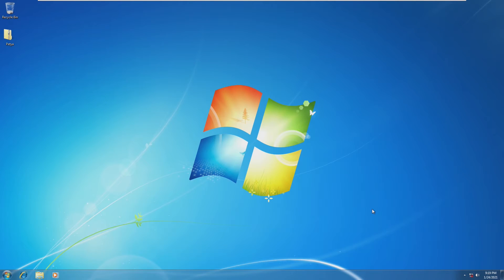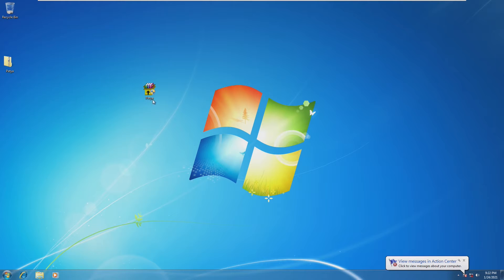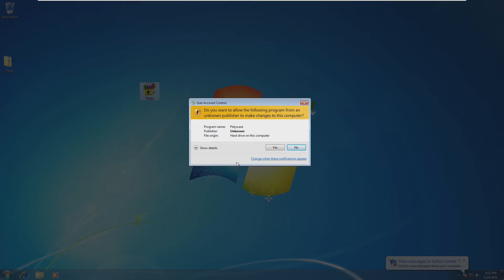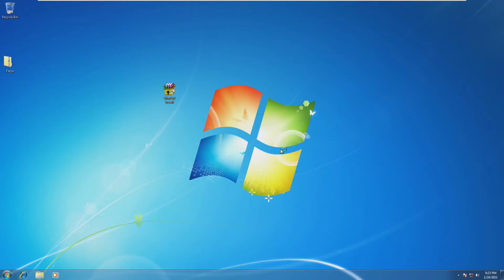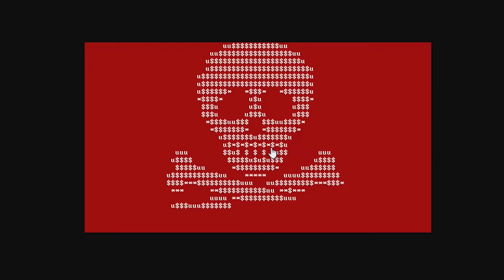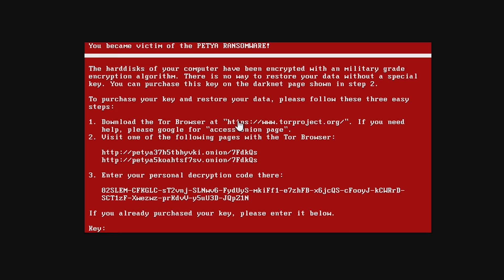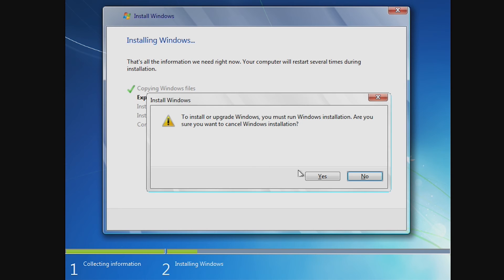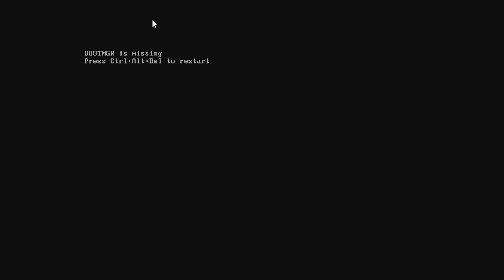Petya Ransomware - VM Demonstration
Petya is a malicious ransomware that overwrites your MBR. In 2016, this trojan was involved in a number of cyberattacks across the globe. In this video, I'll be going over a brief history of Petya, as well as demonstrating it inside of a Windows 7 Virtual Machine.